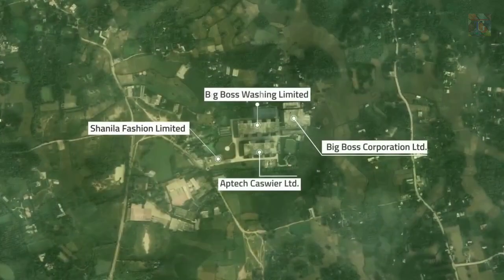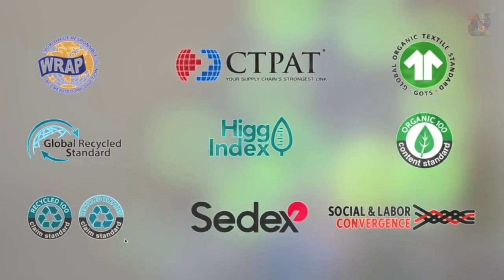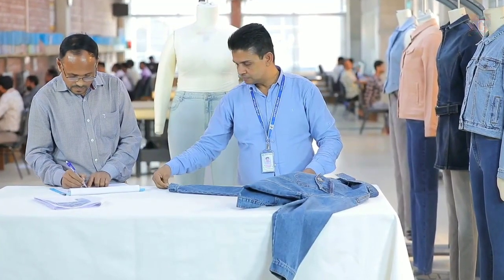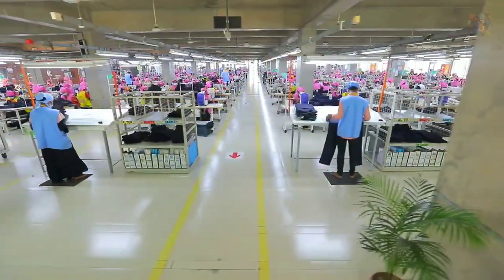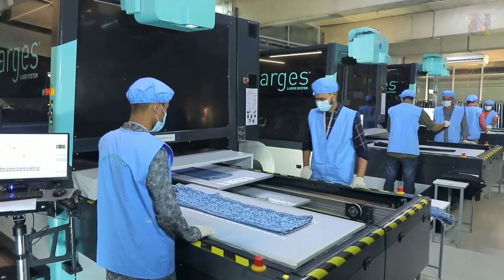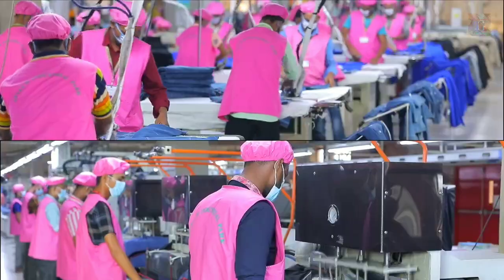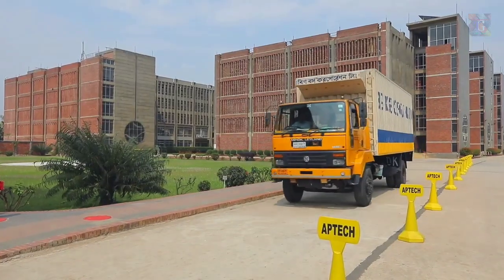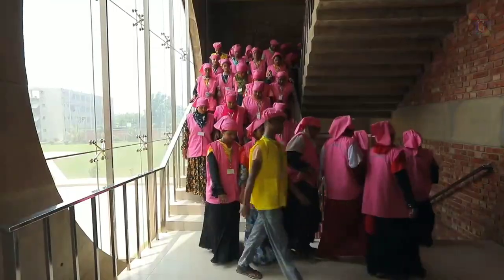Aptech Group Corporate Documentary, Aptech Design Ltd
In this video you can know about Aptech Group Corporate Documentary, Aptech Design Ltd